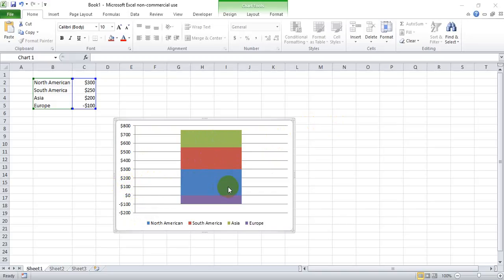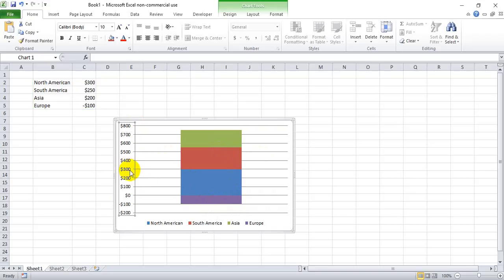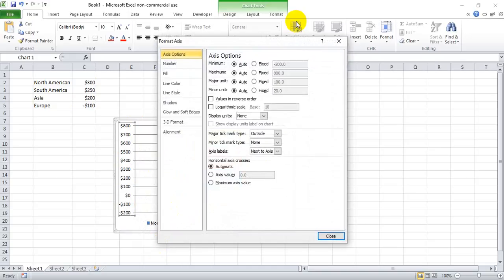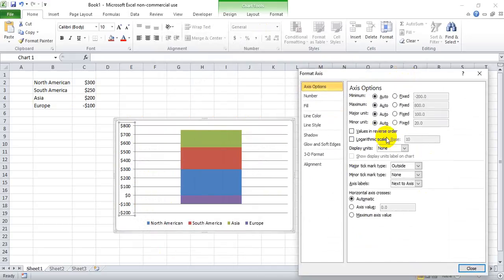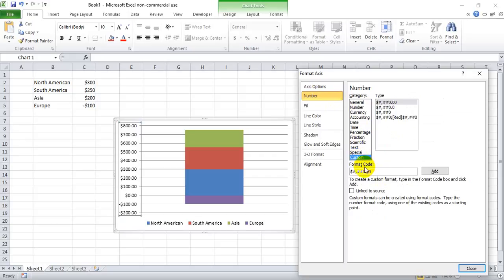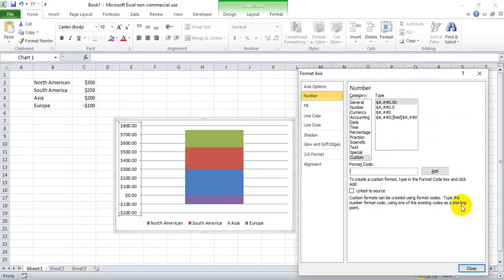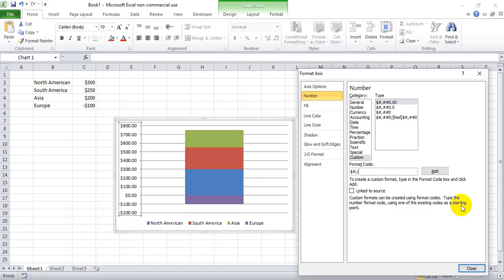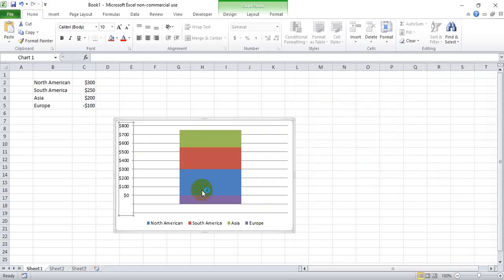How to eliminate negative numbers from axis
Limited use case, but hopefully this helps exactly answer what you're looking for. If not, hopefully you can learn something else helpful from the custom number option on the axis formatting tab